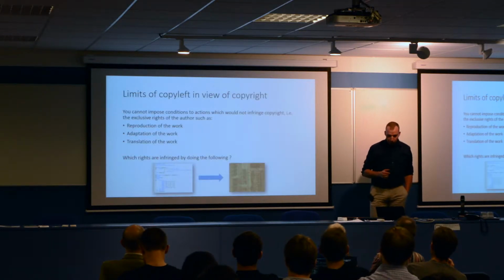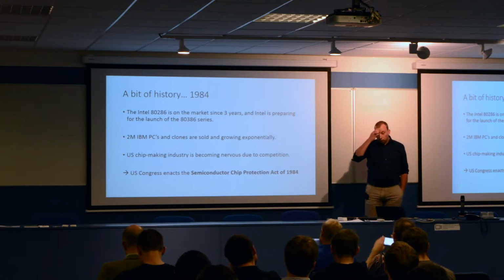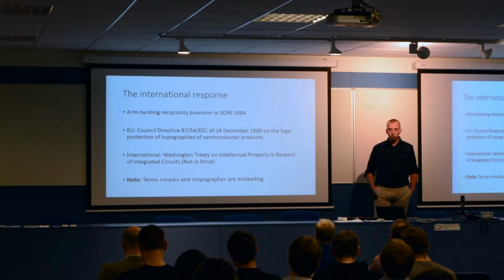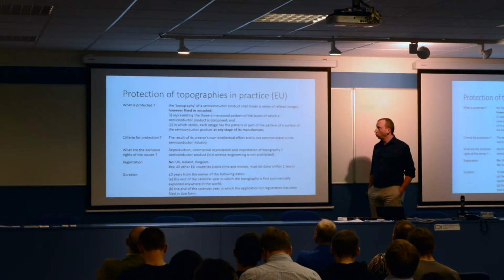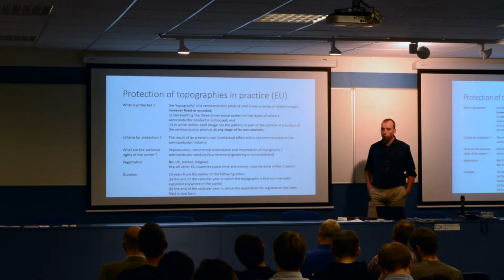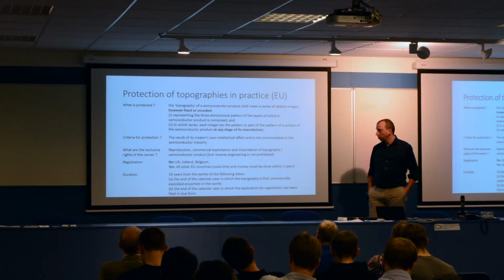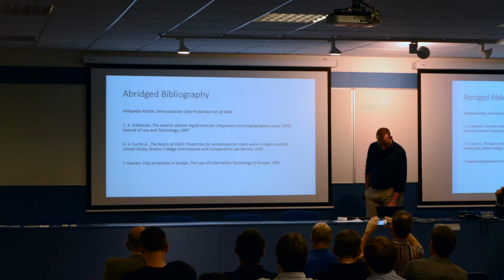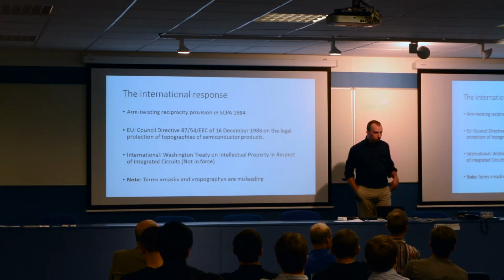Shipping ASICs and GPL3 - ORCONF 2015